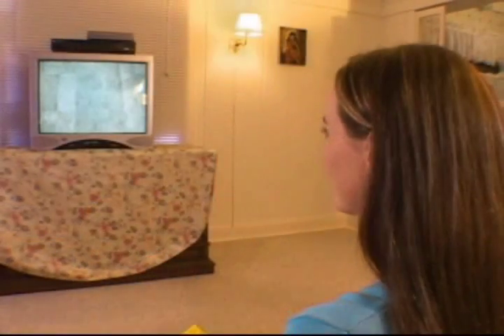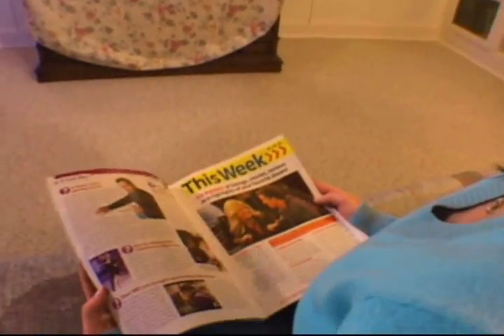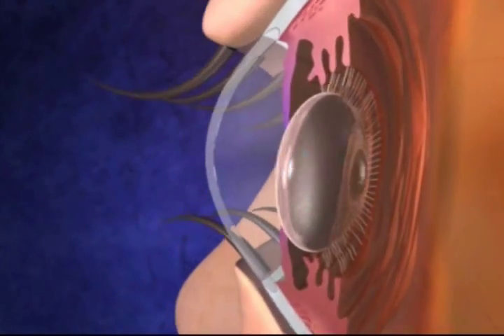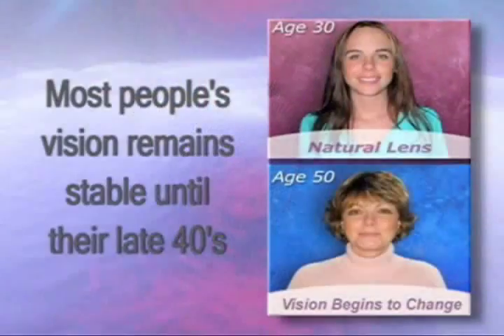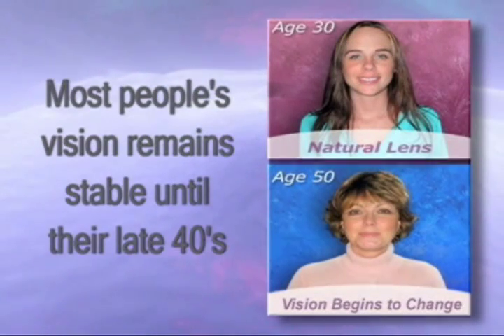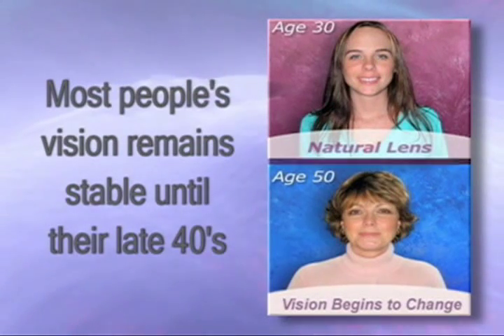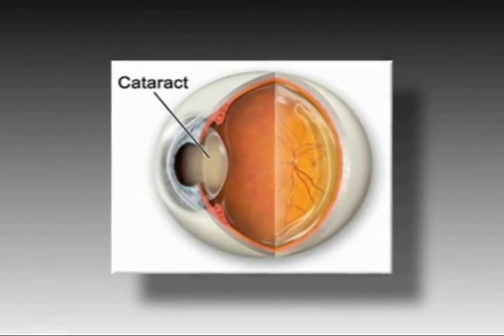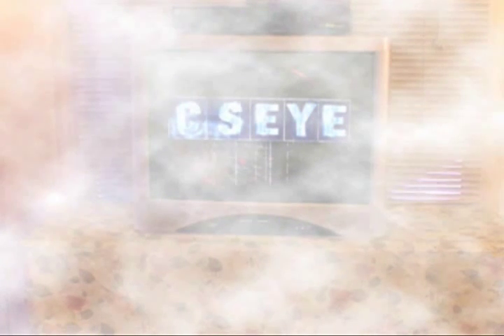How Cataracts Are Formed Khanna Vision Institute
This video shows how a natural lens reacts with older age, including the formation of cataracts.